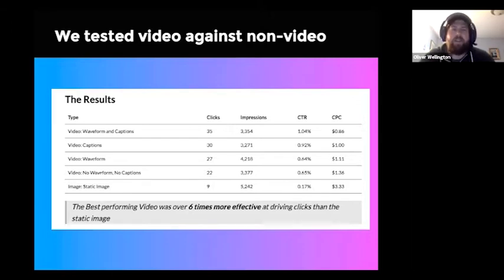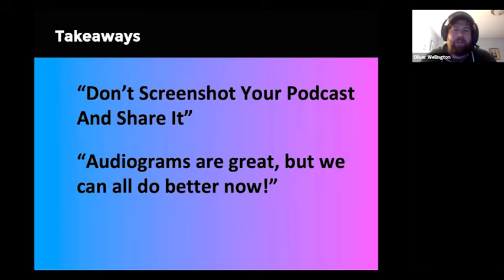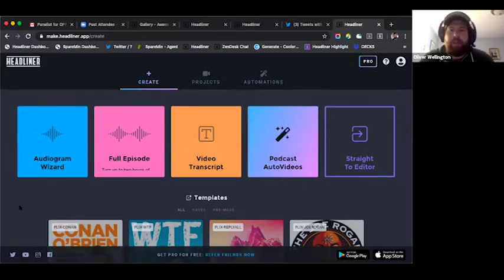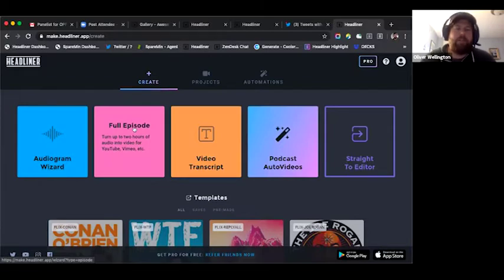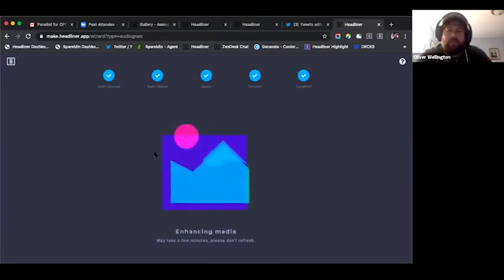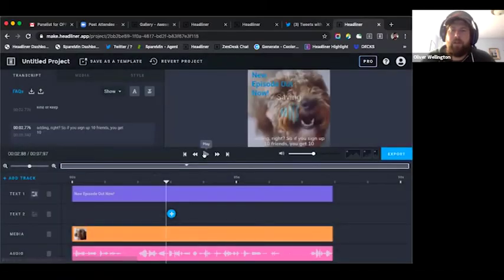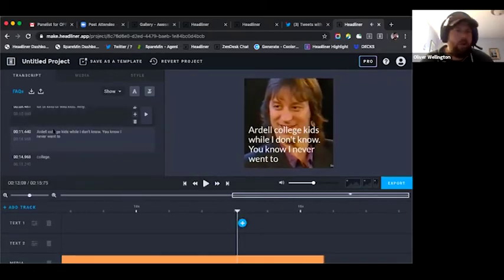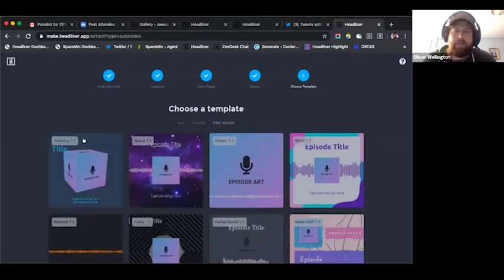Oliver Wellington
Practical Ways to Promote Your Podcast with Video